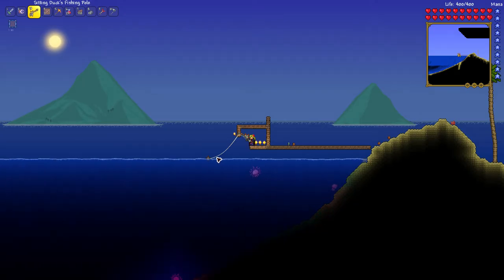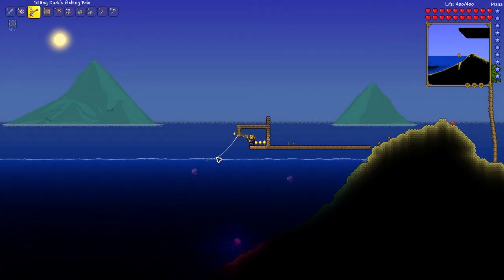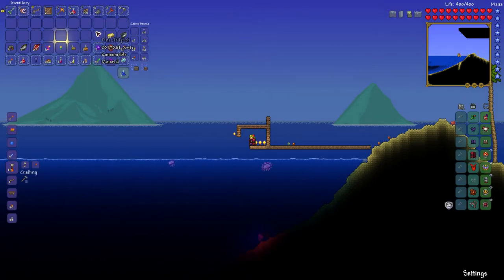How to get a Pink Jellyfish bait item - Terraria